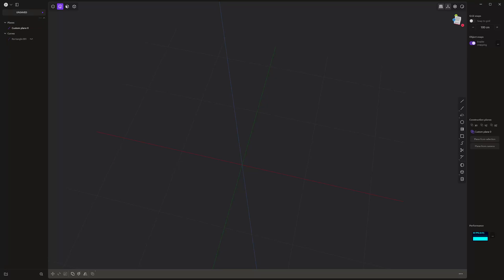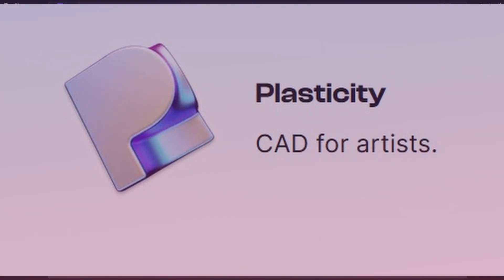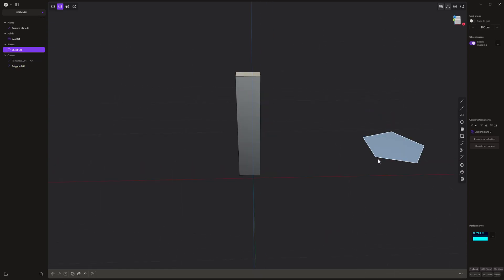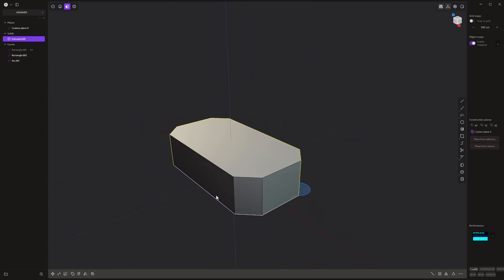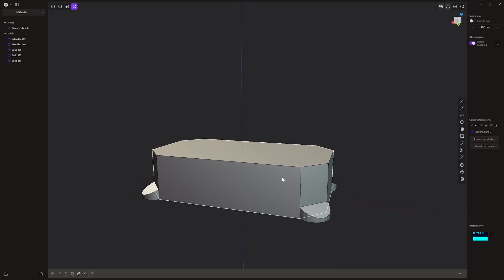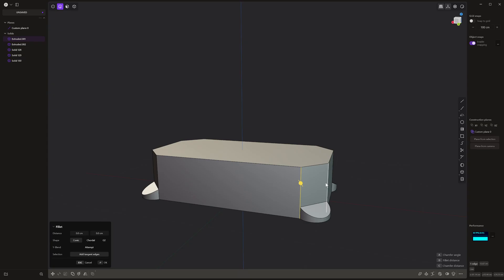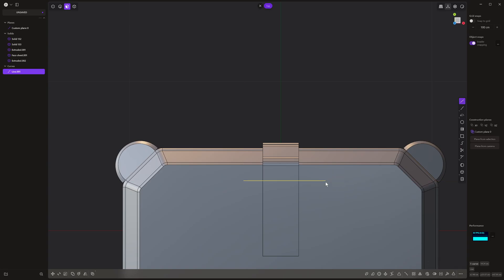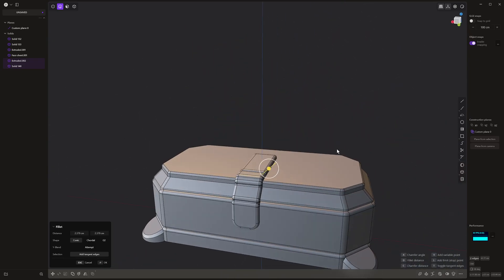Why I have Quit Blender!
Hard Surface Modelling has always been a pain point for me, not any more!

💰 Buy my Plugins and Resources:
Takerefuge3d (Cut out The Middle man) :

00:00 Intro
01:19 How it Works
16:25 How to Integrate with Blender!